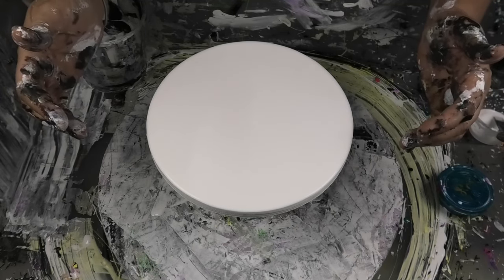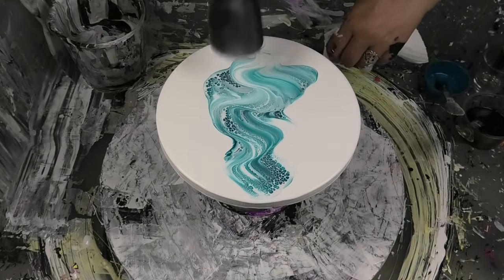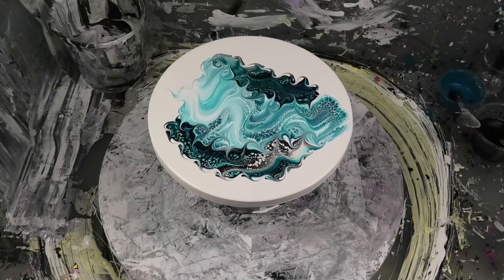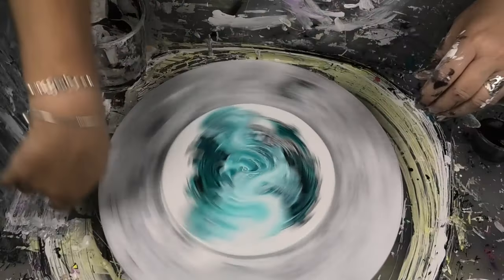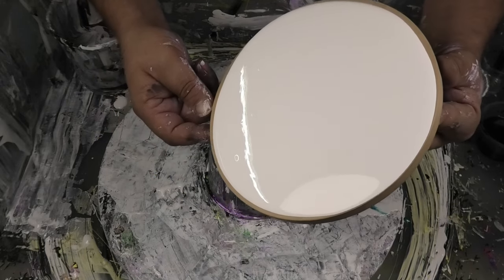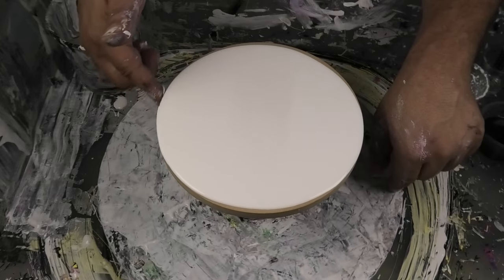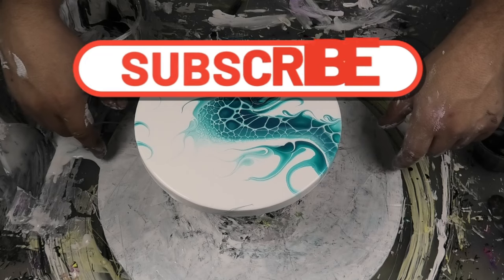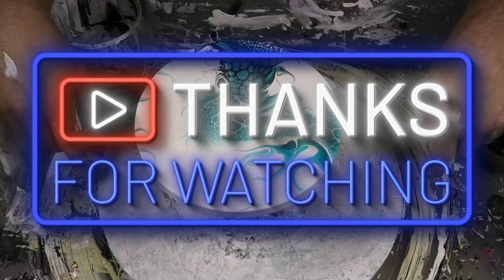#345 BLOOM RECIPE Techniques with bubbles from venom fluid art 🐨👍@kreationsbykristey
In this Acrylic fluid art video we have a load of fun with part 4 in our bloom consistency pours 😂with bubbles from venom fluid art 👍🐨

Use venomfluidart as the code.